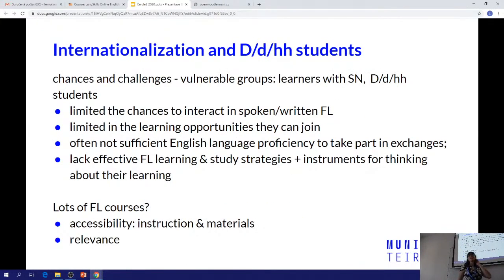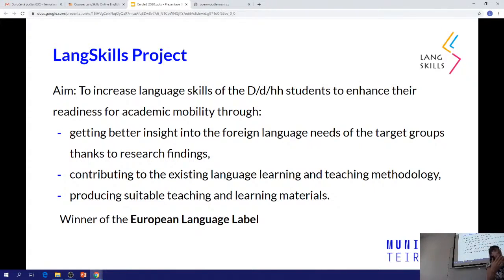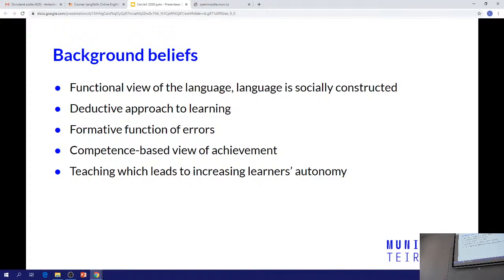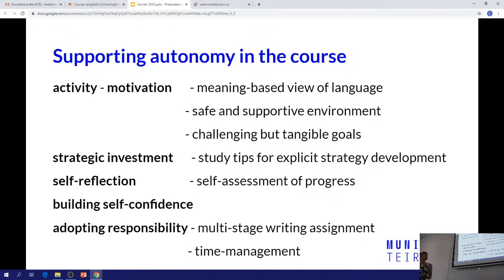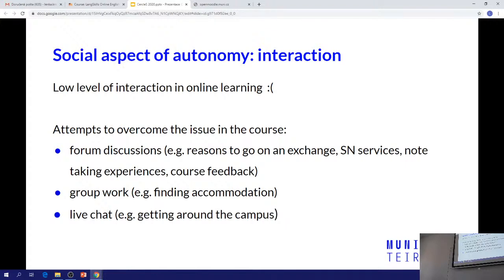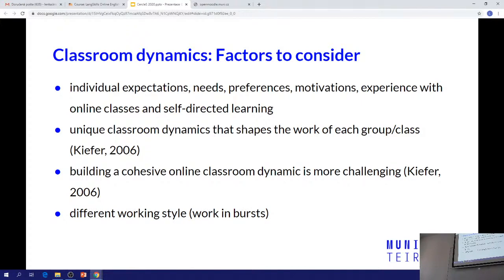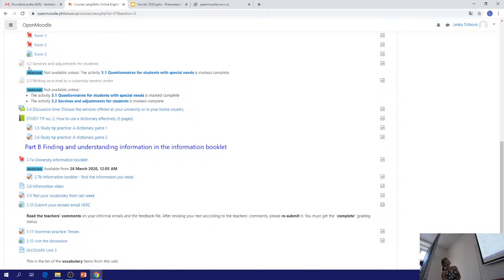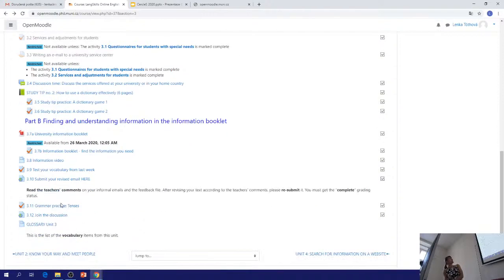Day 3, Room 24, 11:40 | CercleS 2020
Title: Fostering autonomy in learners with special needs: a specialized e-learning course
Authors: Jitka Sedláčková & Lenka Tóthová